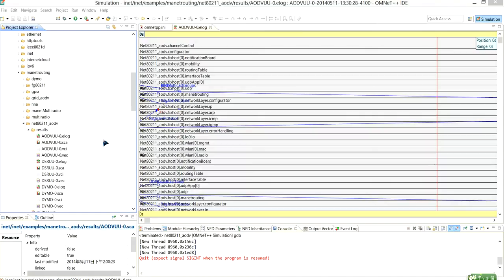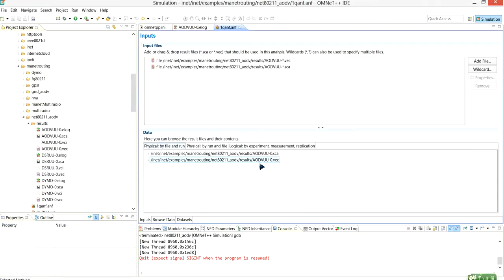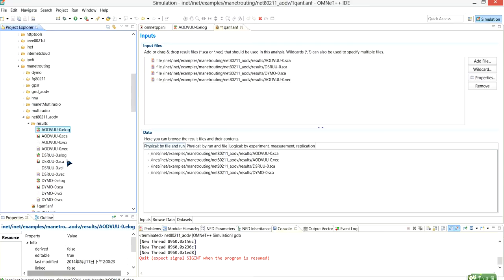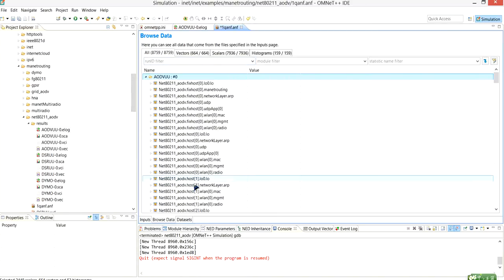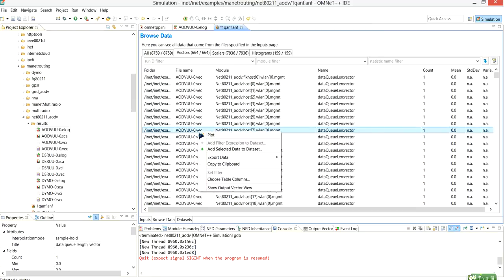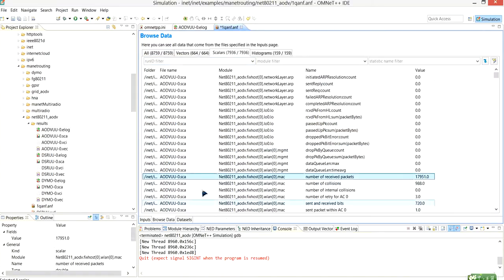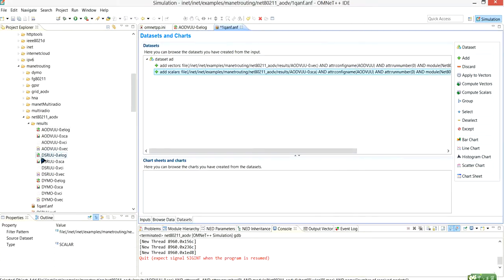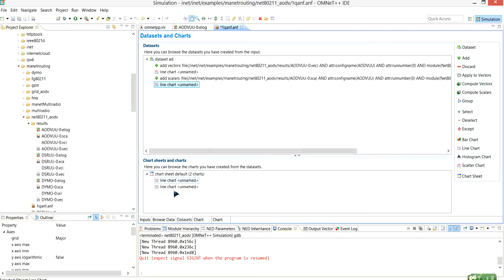Using Omnet++ simulation results to plot Chart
How to using Omnet++ simulation results to plot Chart,especially the data from different algorithms or rescources